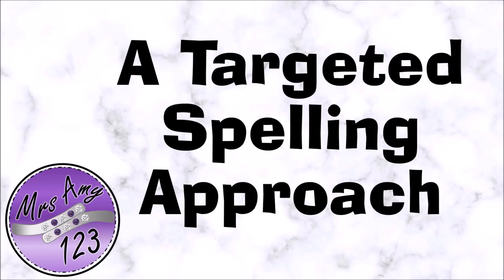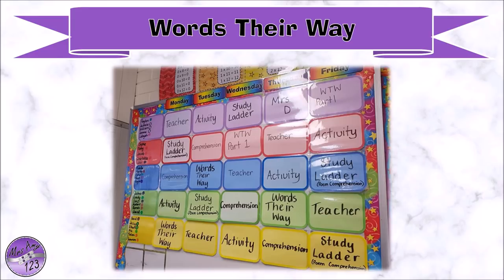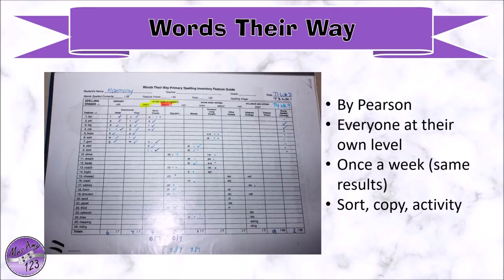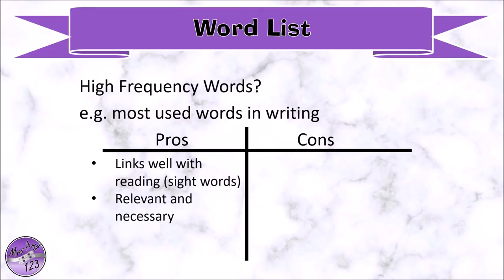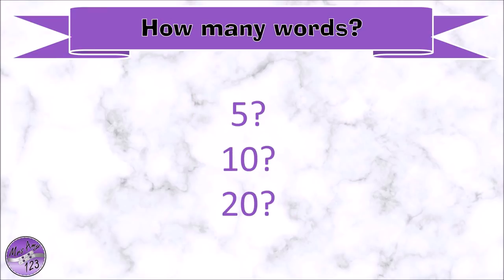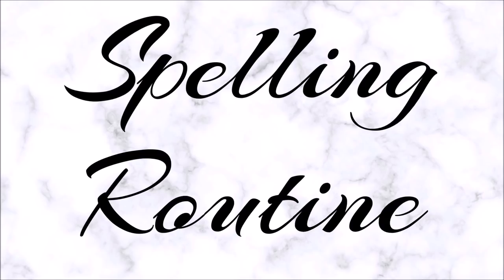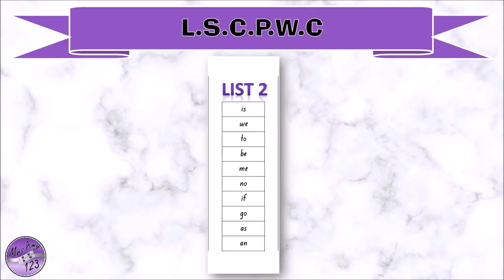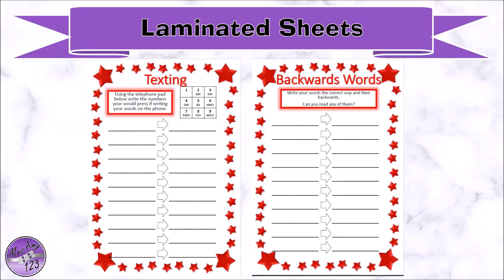A Targeted Spelling Approach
Learn all about my targeted approach to spelling in this 45 minute professional development session.